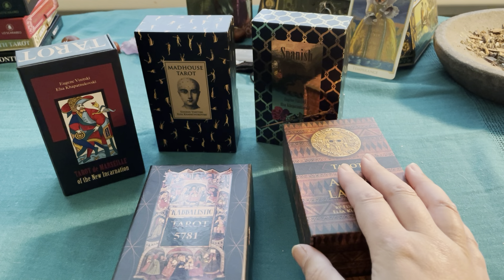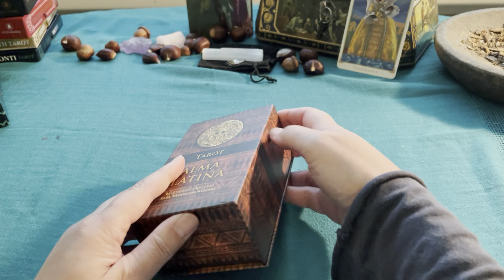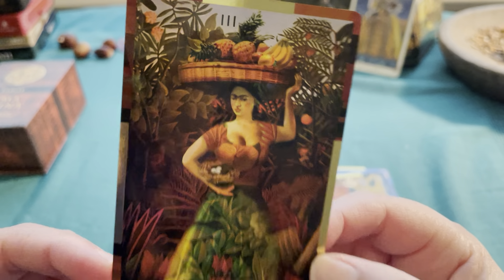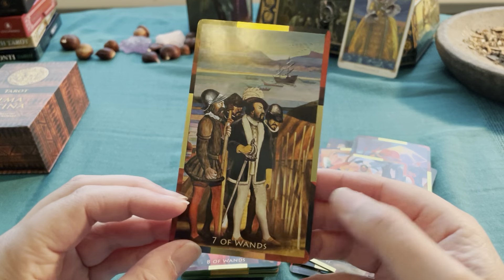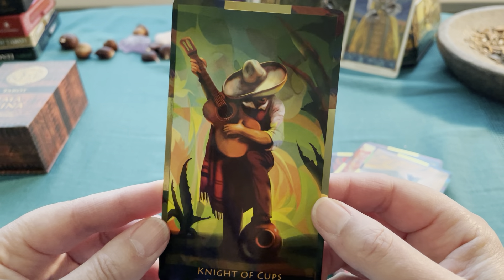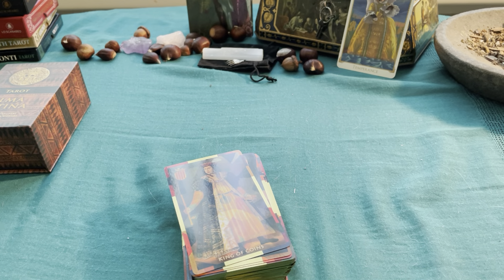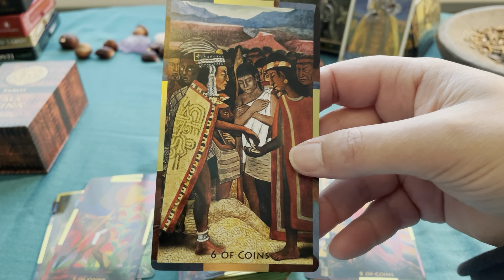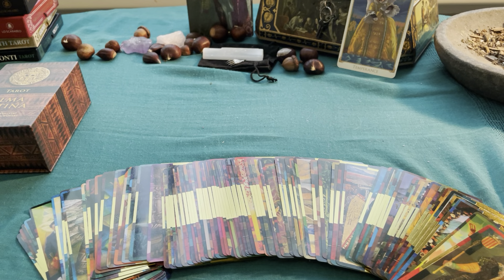Alma Latina tarot - first impressions